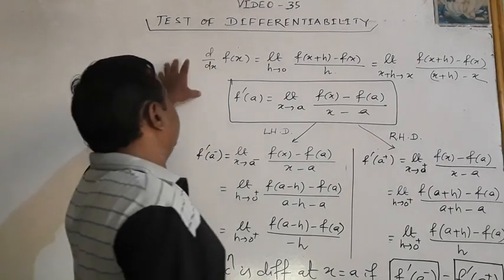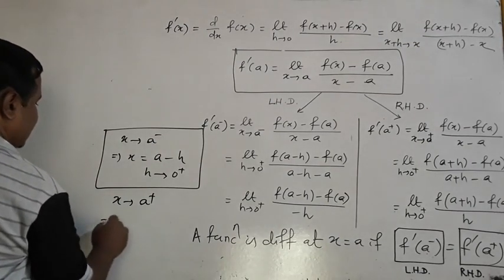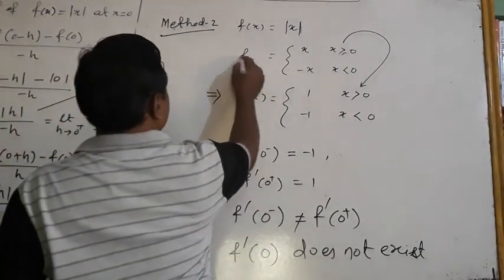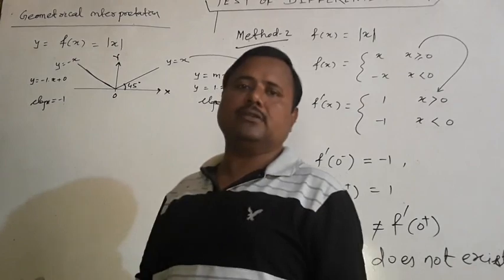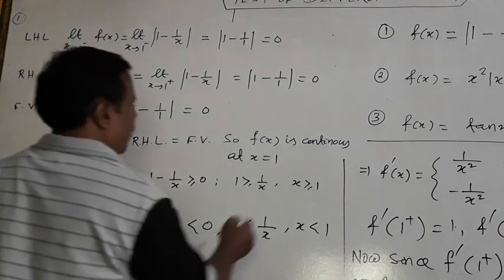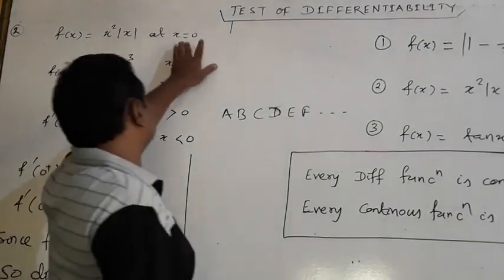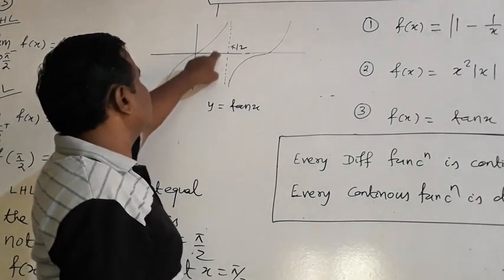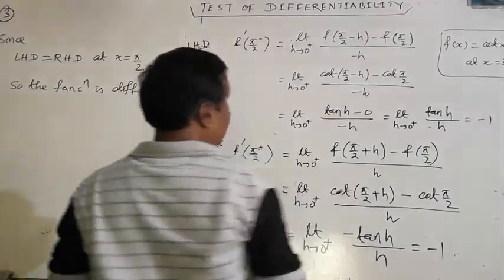Test Of Differentiability In Different Easy Way (Theory and Problems 1 to 4) Part 1 Class12 👨‍🏫👨‍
Test Of Differentiability In Different Easy Manner (Theory with Problems 1 to 4) Class 12